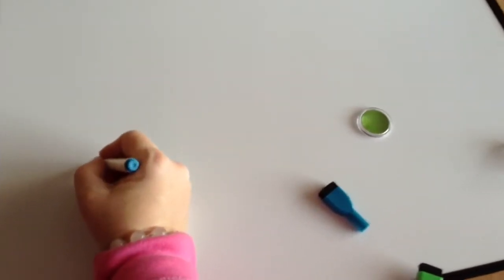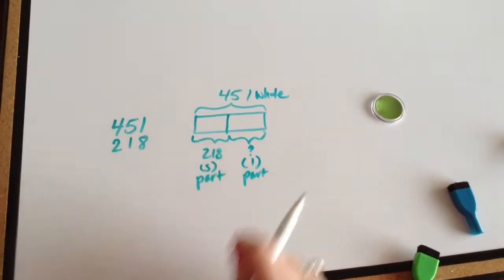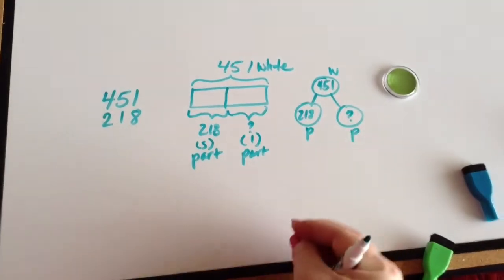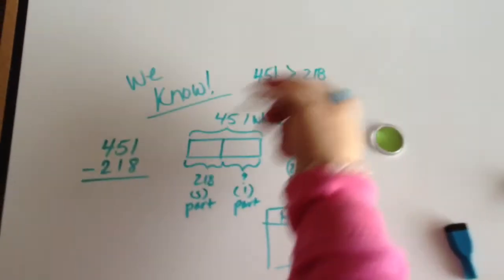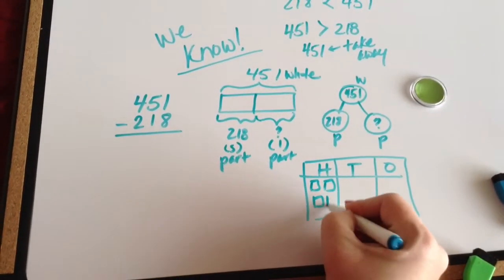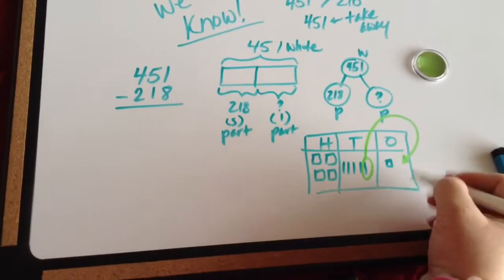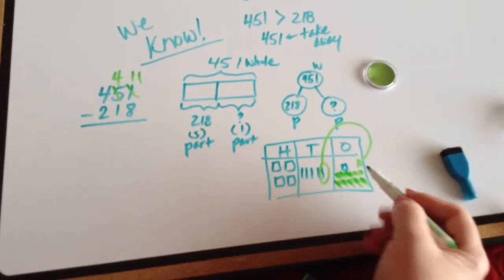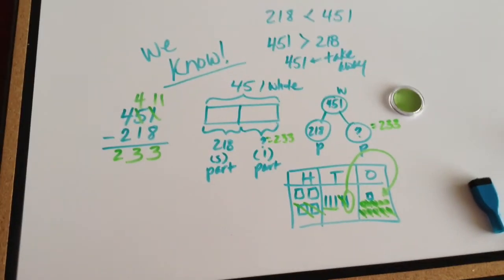Subtracting and Adding with Regrouping (number bond, bar model, and place value chart)